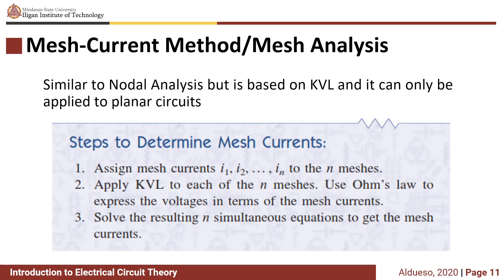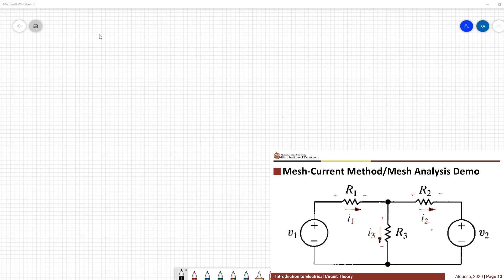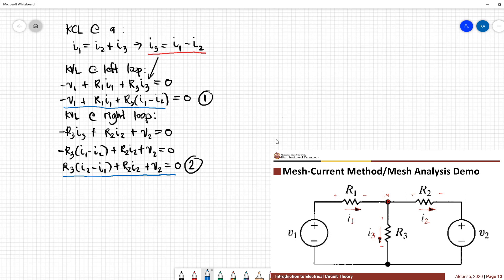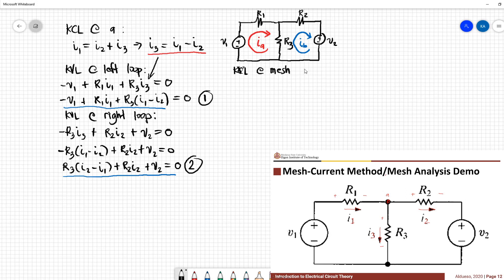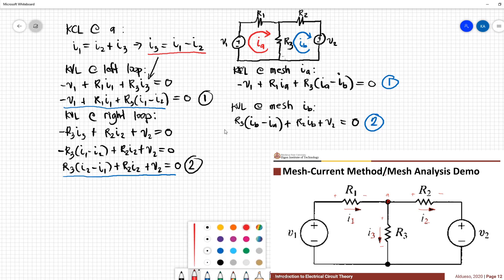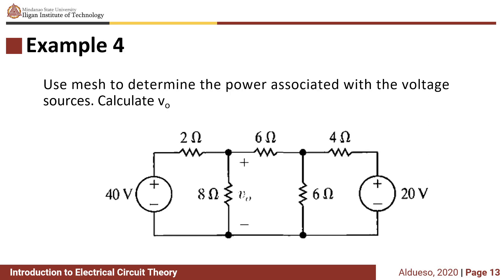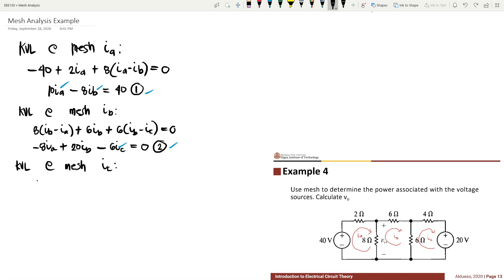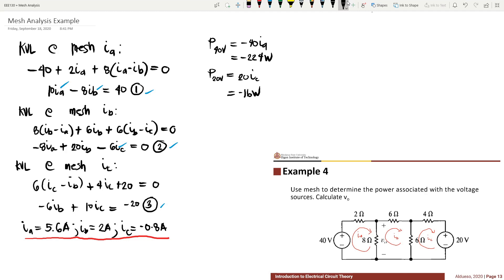EEE130 - Electric Circuit Theory: Introduction to Mesh Analysis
A powerful technique based on KVL.